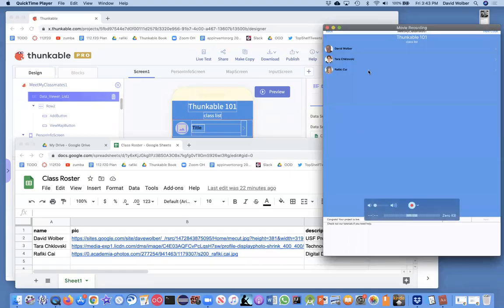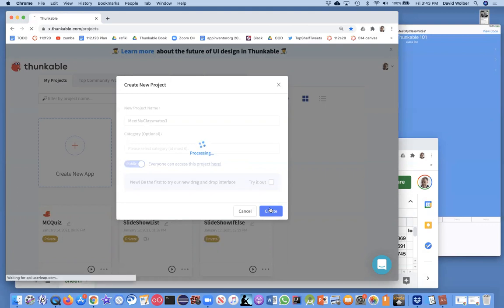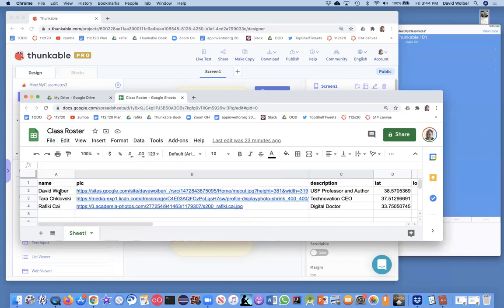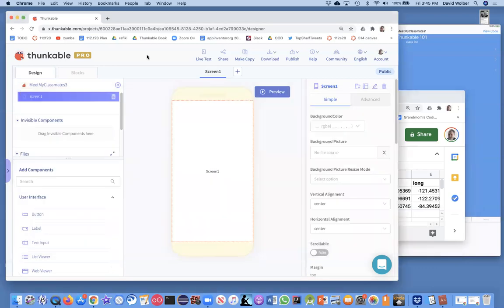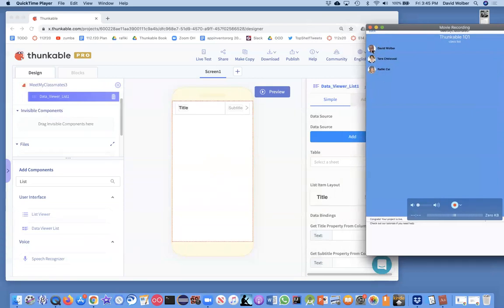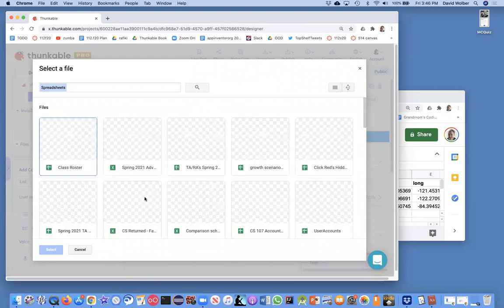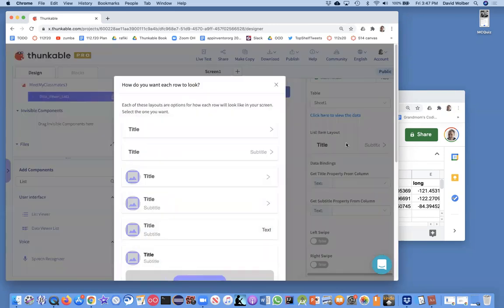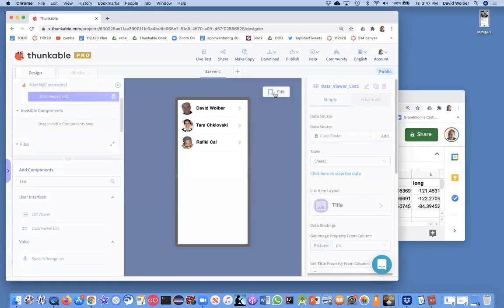Connect your app to a spreadsheet in Thunkable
Professor Wolber demonstrates how easy it is to connect an app you're building to a spreadsheet, in this case a Google sheet. Your spreadsheet can serve as a database, and Thunkable makes this really easy!